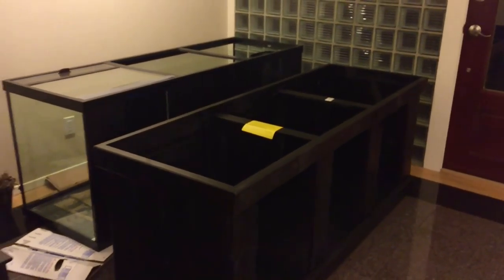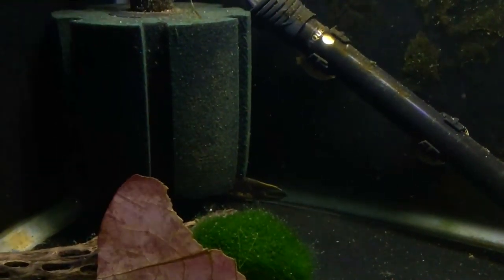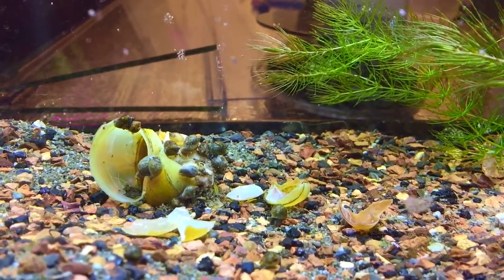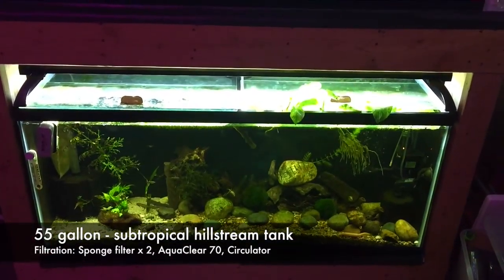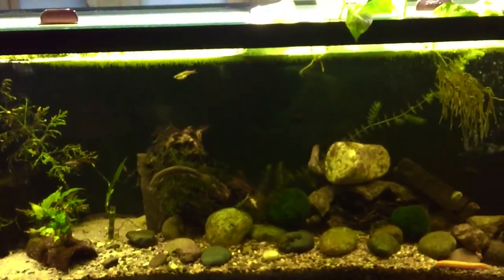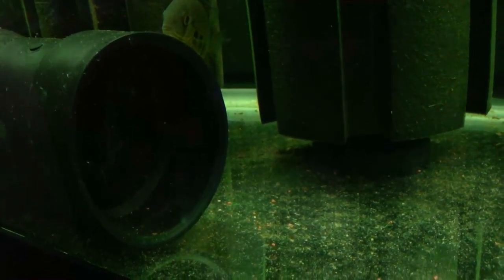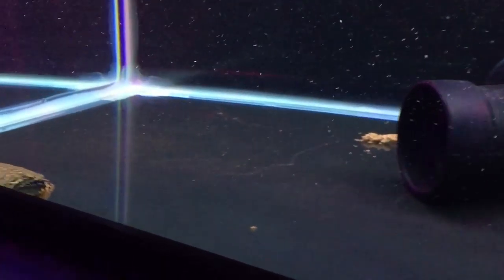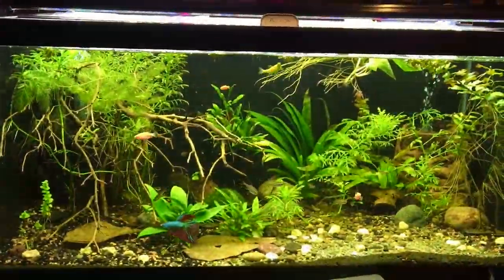Fish Tank Tour 2017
This is a reshoot and re-encoding of my original fish room tour. Thank you for everyone's feedback especially on the sound, which I have fixed.